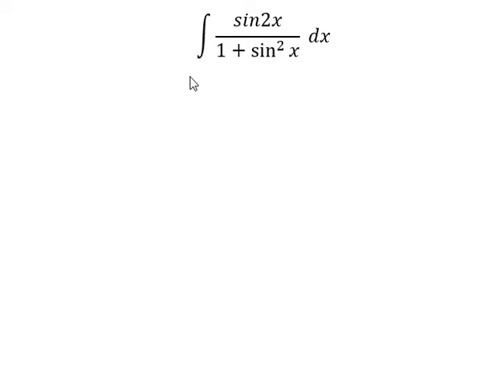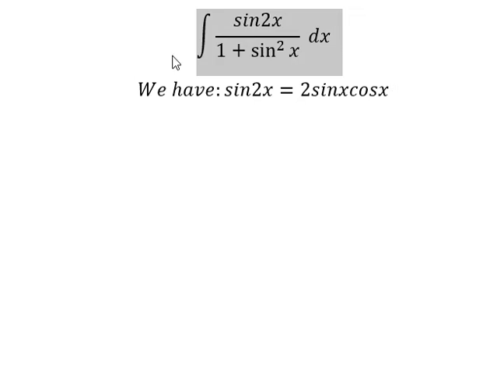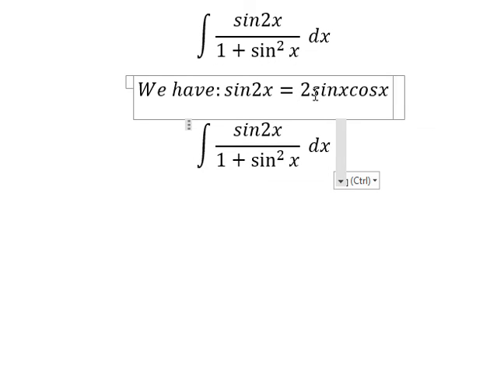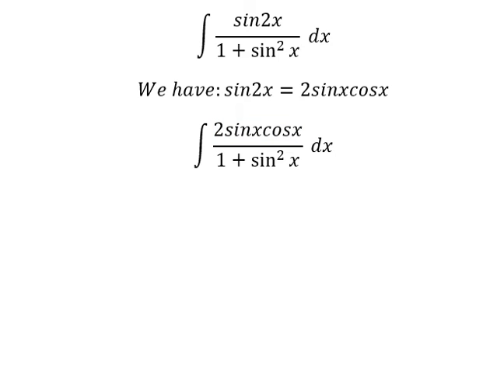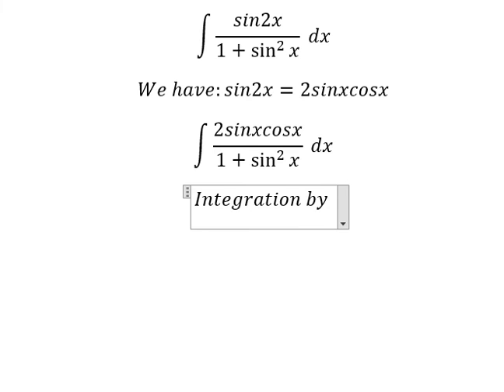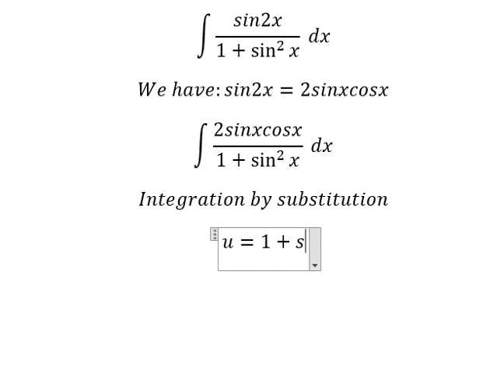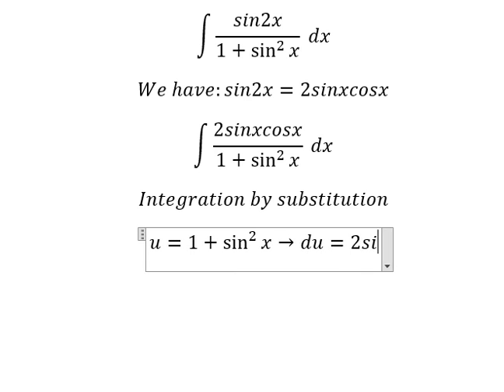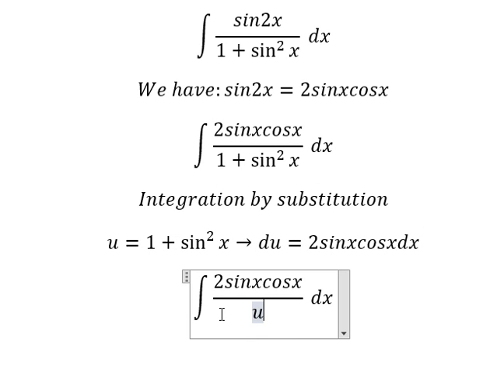Calculus Help: Integral ∫ sin2x/(1+sin^2⁡x ) dx - Integration by substitution - Techniques